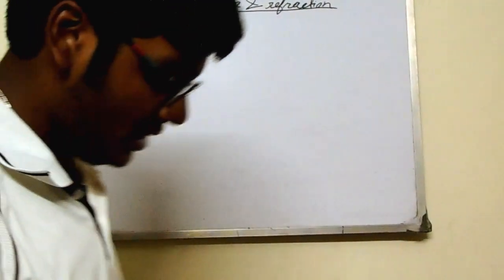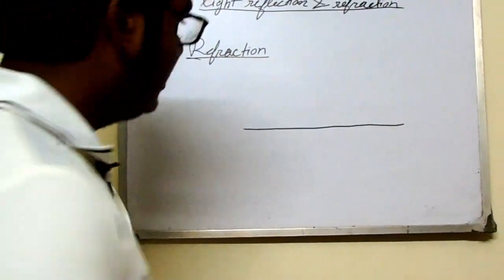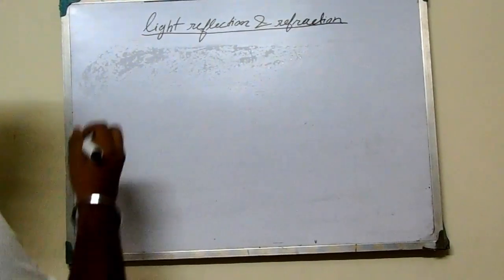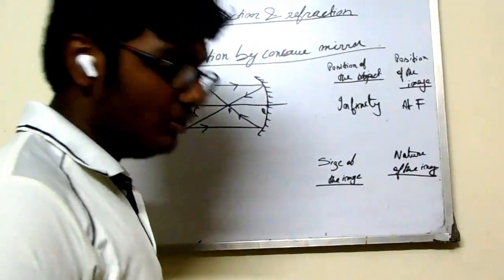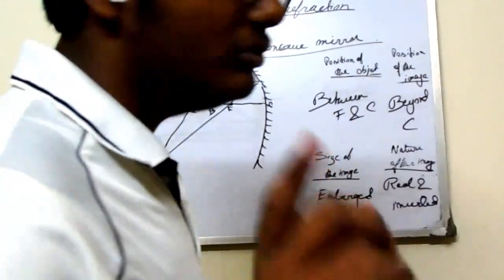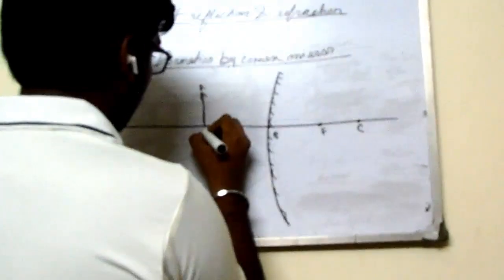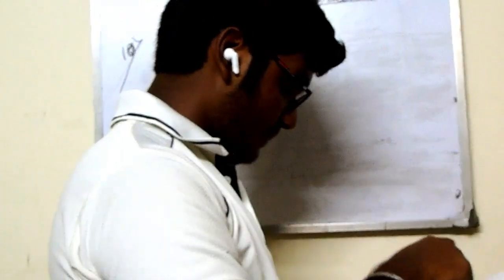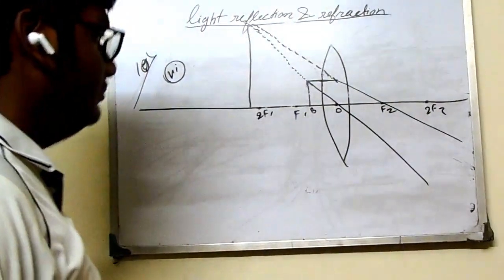Light Reflection and Refraction | Class 10 CBSE Ch 10.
Light Reflection & Refraction | Class 10 CBSE Physics Ch 10. class10sciencencert class10physics .